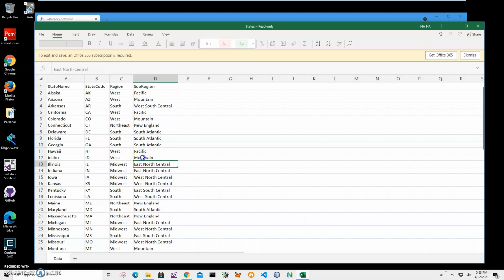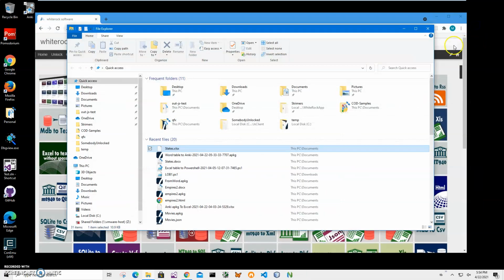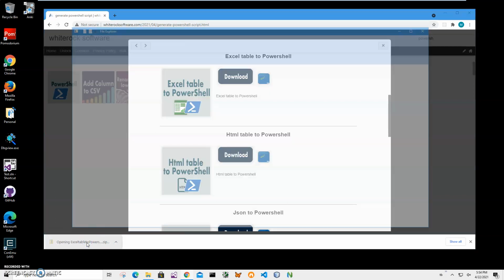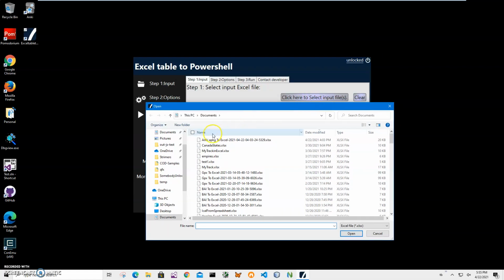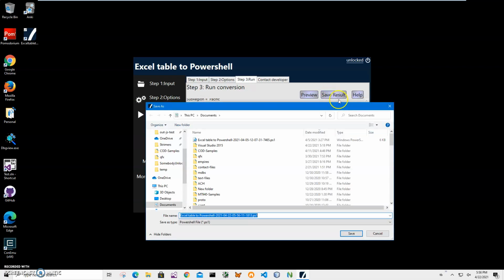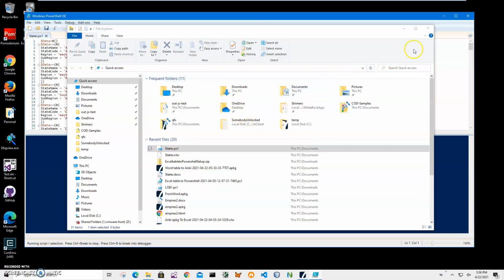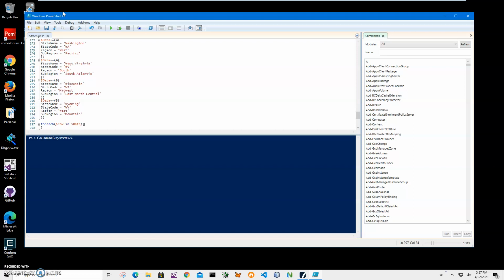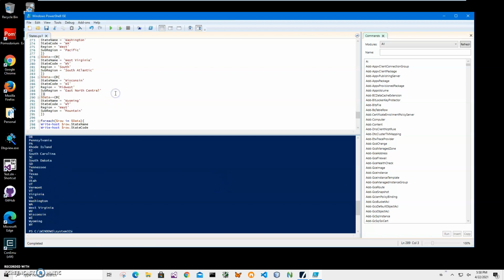Excel table to Powershell